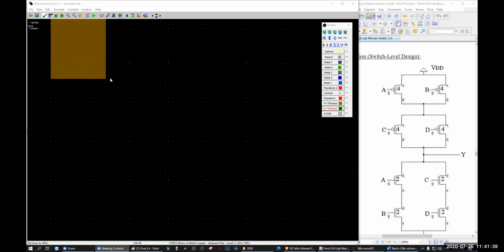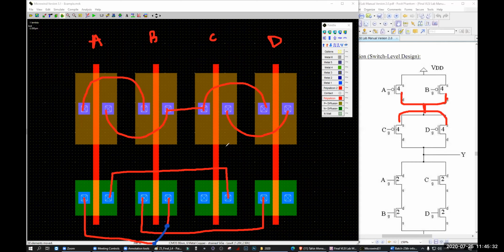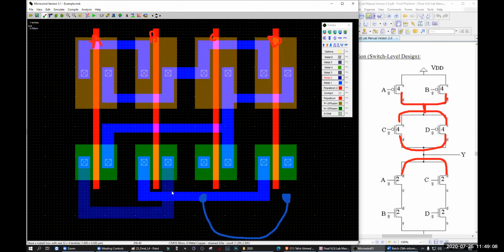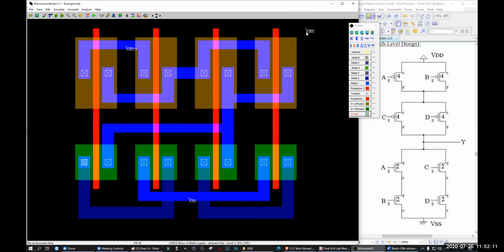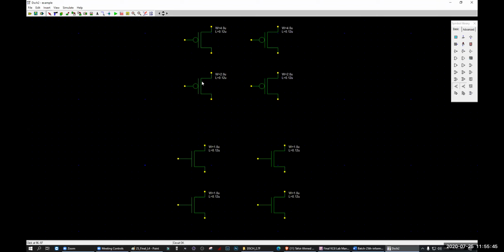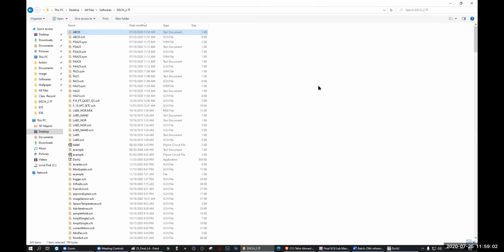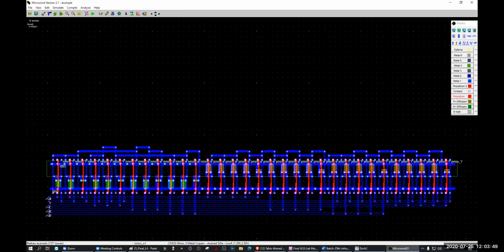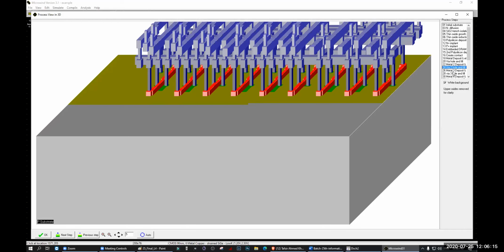VLSI Lab | EETE | D25 th batch | 25-07-2020 | Zoom Recording 2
Lab Class 2
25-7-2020